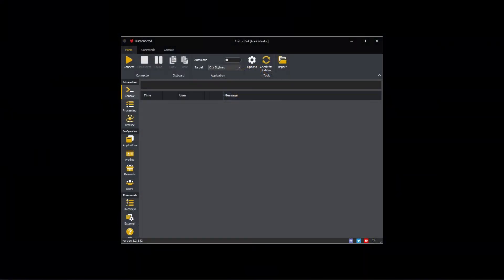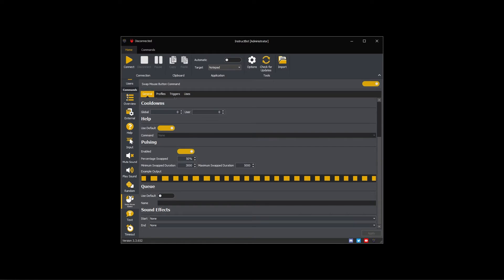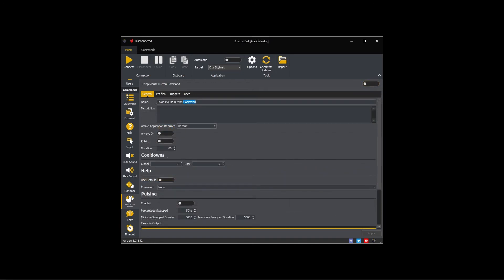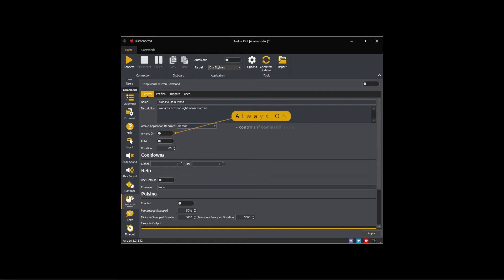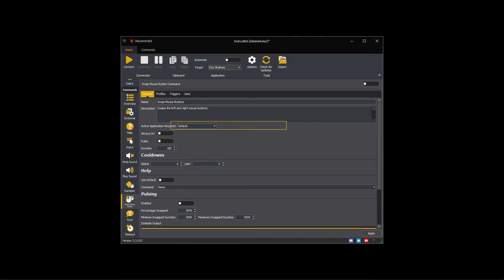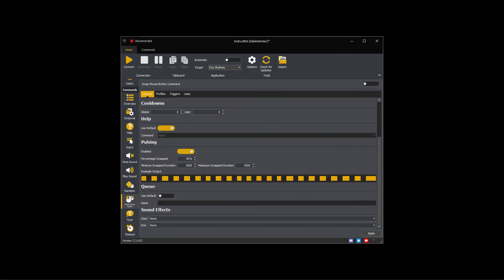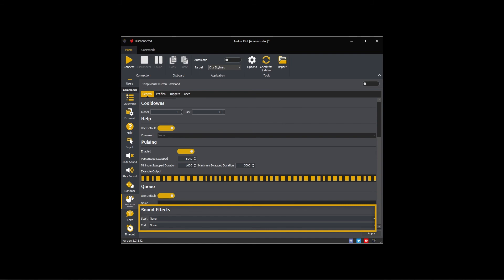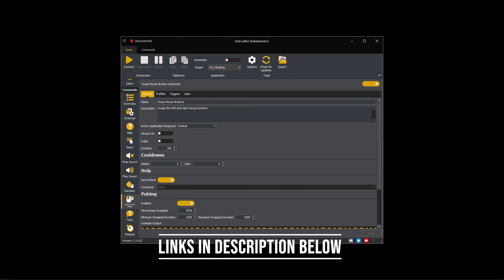Creating a Swap Mouse Button Command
In this video, I discuss what swap mouse button commands are and how to create them.

Contents
0:00 Intro.
0:18 Example of a Swap Mouse Button Command
1:26 Creating a new Swap Mouse Button Command
4:52 Outro.

Created by: hue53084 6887 on Discord
InstructBot: Version 3.3